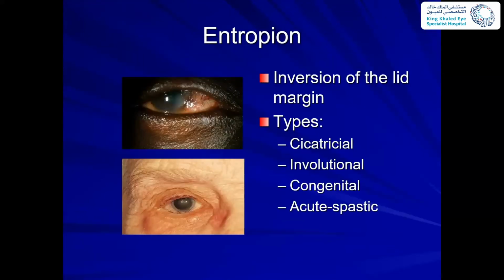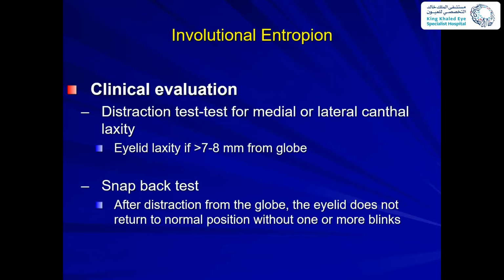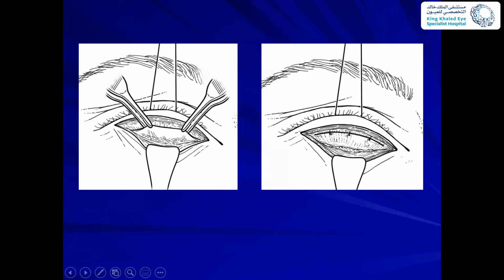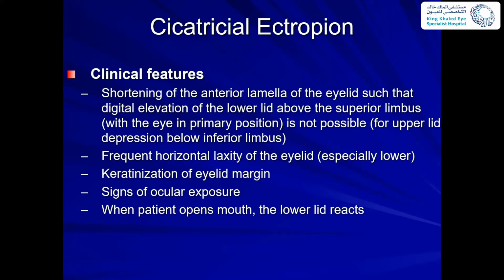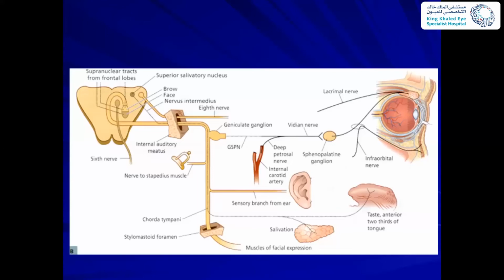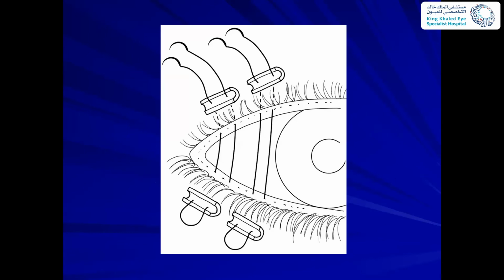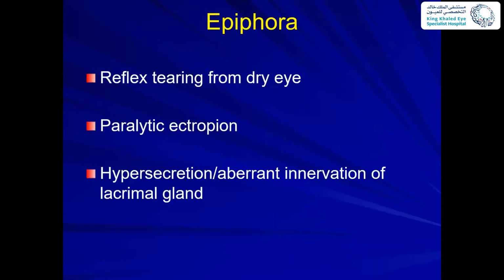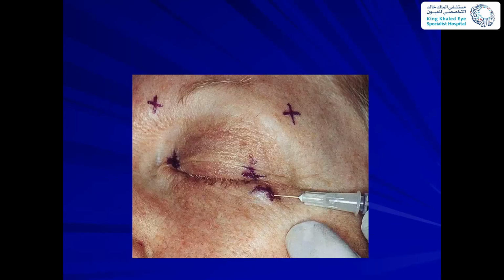Eyelid Malpostions and Facial Palsy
Adel AlSuhaibani, MD
7 Dec 2021